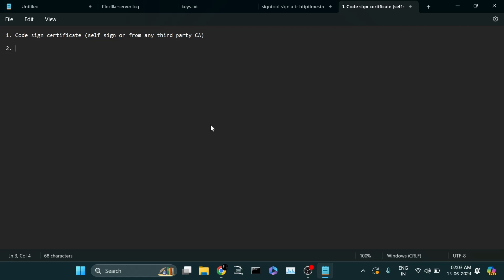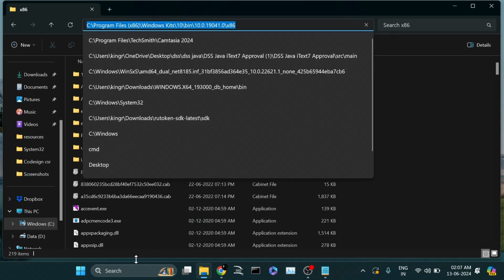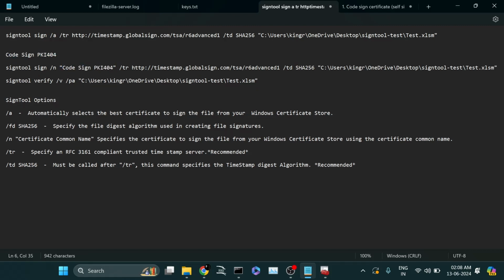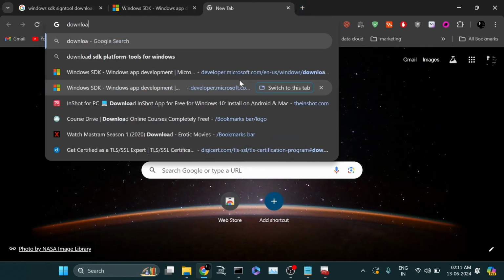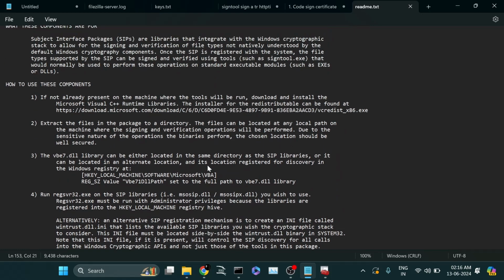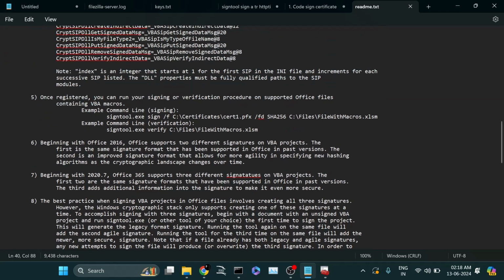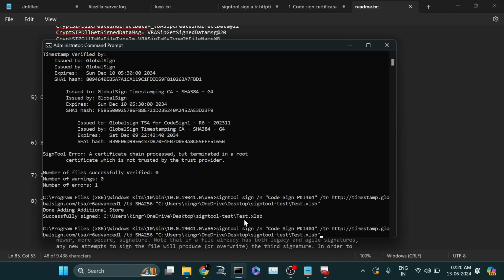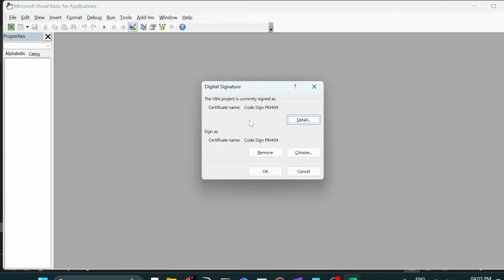"Fix 'File Format Cannot Be Signed' Error | Sign VBA Macros (XLSM & XLSB) with SignTool Tutorial"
Are you struggling to sign VBA macros in your Excel files and encountering the error " This File format cannot be signed because it is not recognized" error? In this step-by-step tutorial, we'll show you how to sign XLSM and XLSB files using SignTool, ensuring your macros are trusted and secure.

In this video, you'll See:

How to Sign VBA Macros with signtool.
How to sign xlsm file using SignTool.
How to sign xlsb file using SignTool.
Step-by-step instructions to sign your XLSM and XLSB files
How to troubleshoot and fix common errors, including the "This file format cannot be signed because it is not recognized" issue in signtool.

📌 Timestamps:
0:00 Files Required to code sign vba macros in signtool.
1:30 How to Download and install SignTool?
4:15 Preparing Signtool Commands.
5:33 Signing XLSM Files
6:00 Signing XLSB Files
6:20 Fixing "This File format cannot be signed because it is not recognized" error.
10:30 Verifying VBA Macros File signatures.